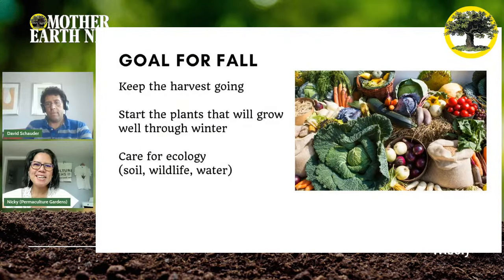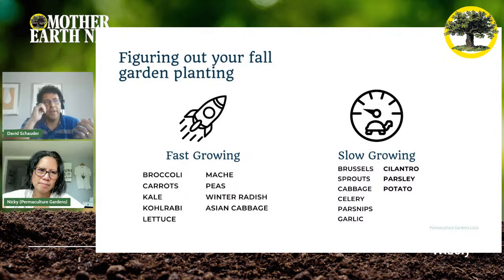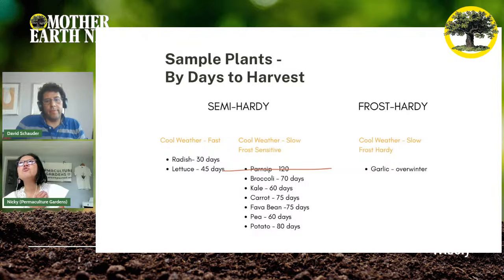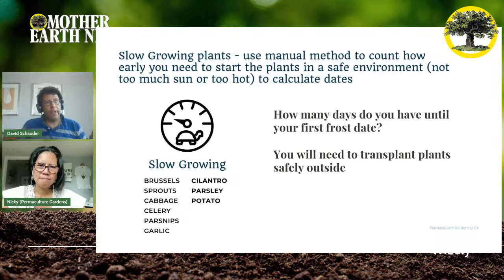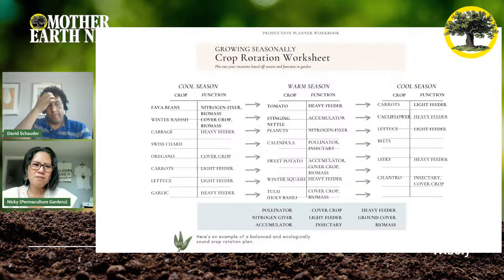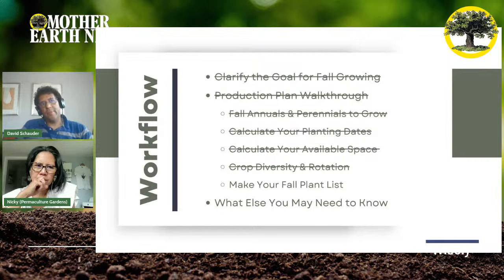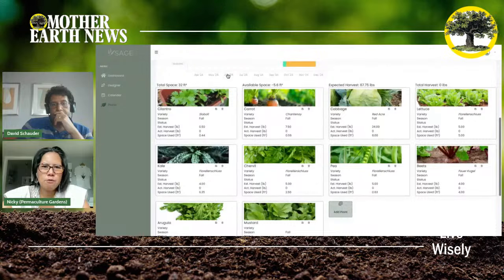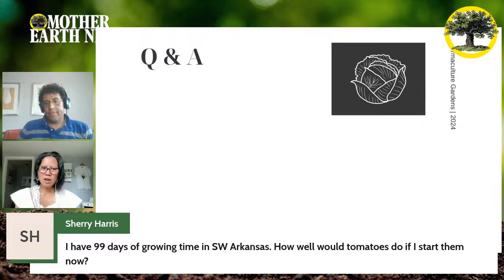Plan Your Fall Vegetable Garden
Dive into fall gardening and extend your growing season with our "Plan Your Fall Garden" workshop. Learn to select the right crops for autumn, protect your garden from frosts, and keep your harvest going beyond summer. Discover the best practices for nurturing root vegetables and greens that thrive in the cool months. Leave equipped to enjoy a rich, prolonged harvest. Fall isn’t just an ending—it's a season of abundance. Join us to make the most of it!